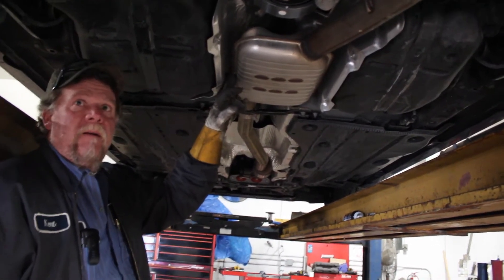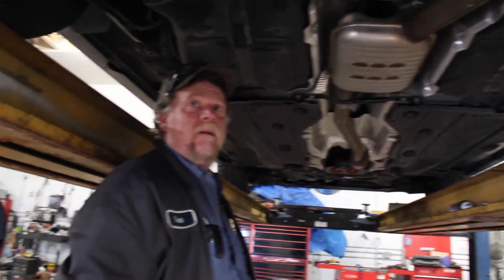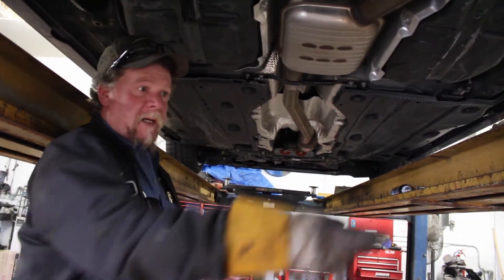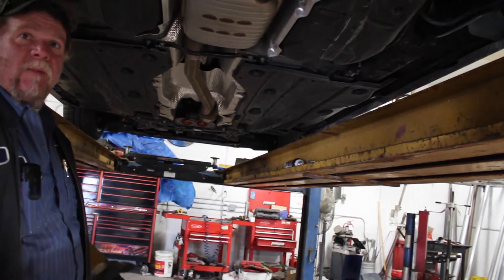$65 Resonator Delete Golf R S3 GTI 2 0 TFSI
My camera
External Mic
I found a local shop to do a resonator delete while I decide how far I'll take this car. It's a bit better noise in the mean time!